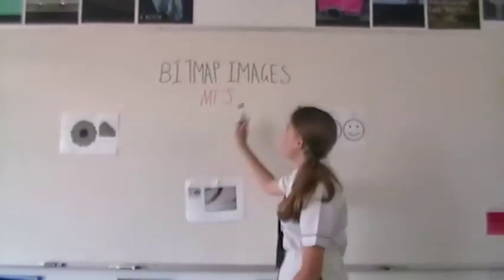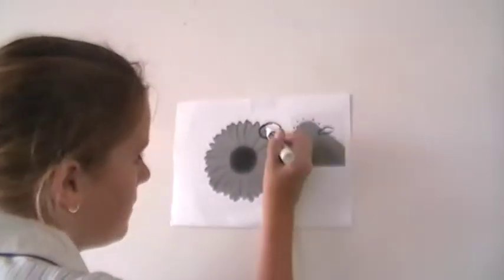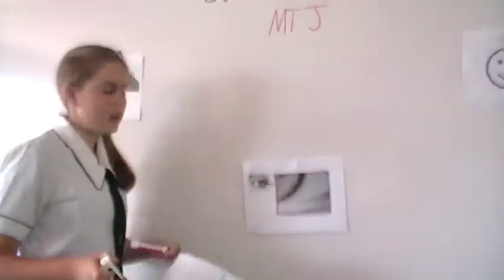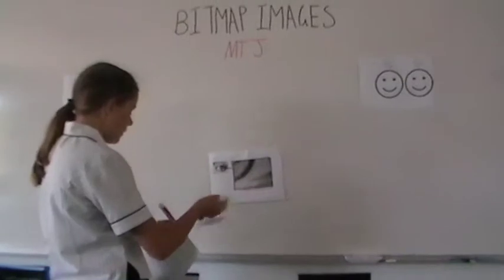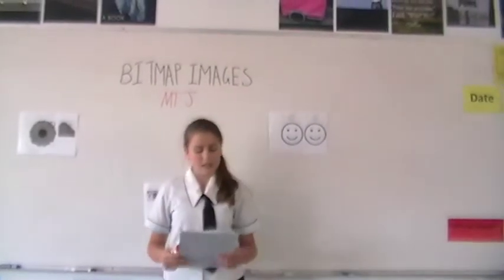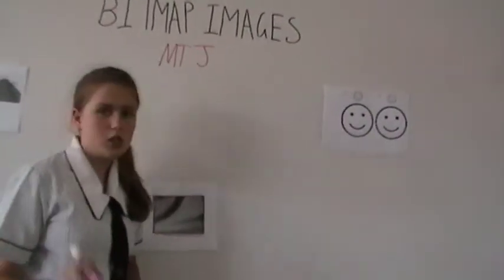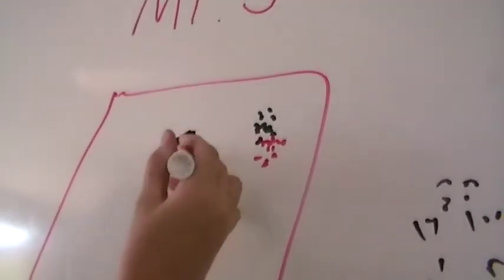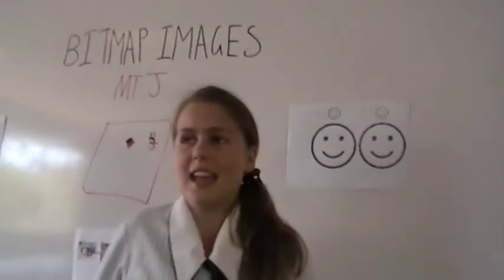Taylah's Bitmap Image